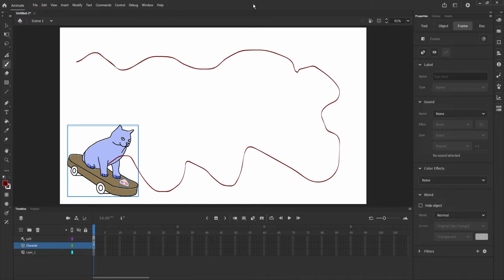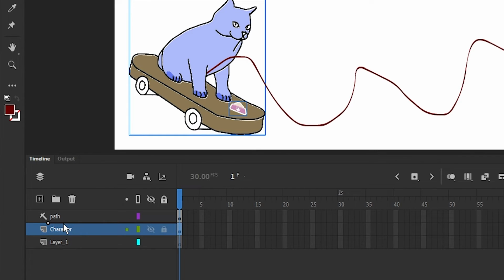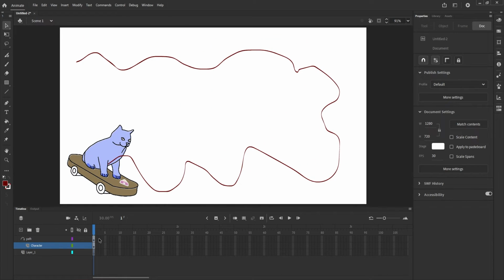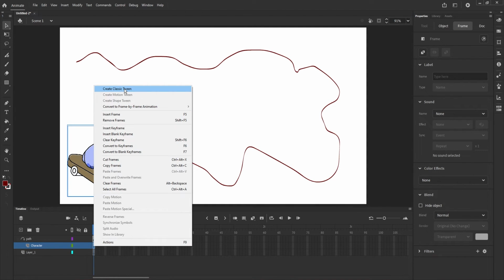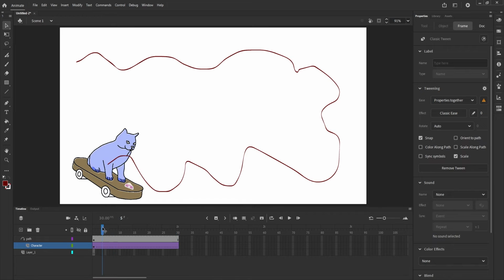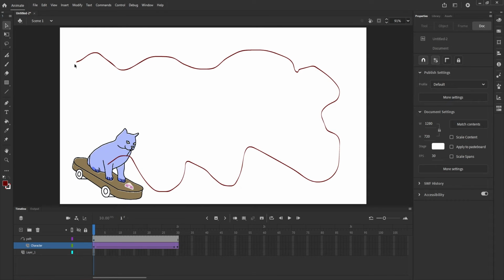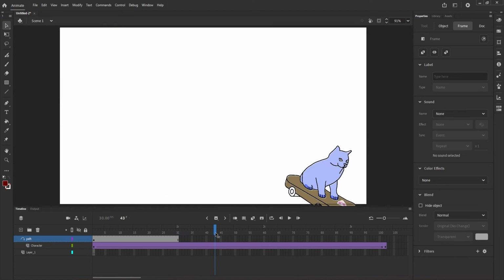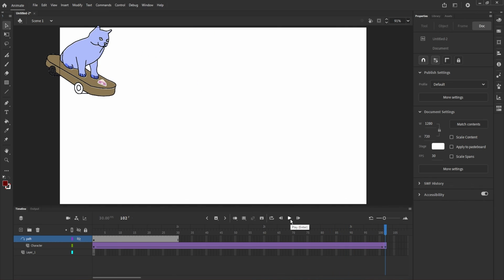Art Path - May - Week 4 Step 3